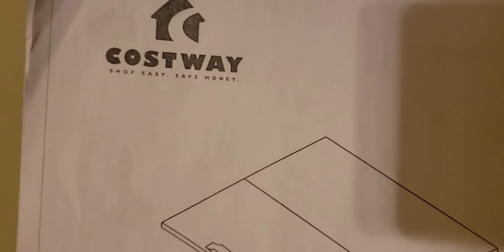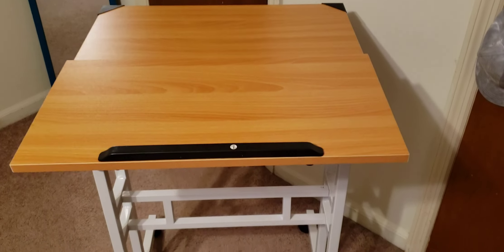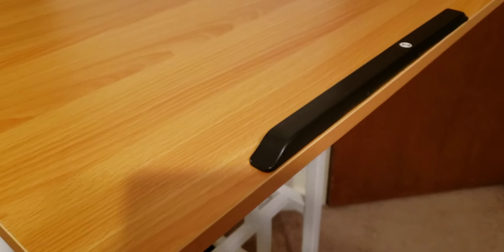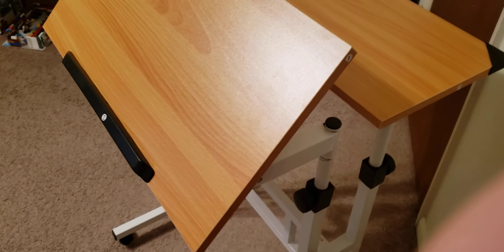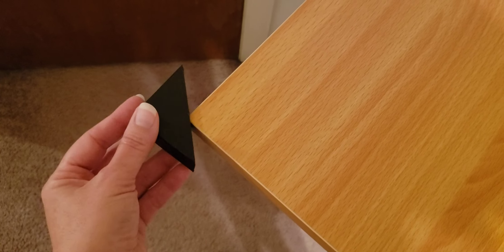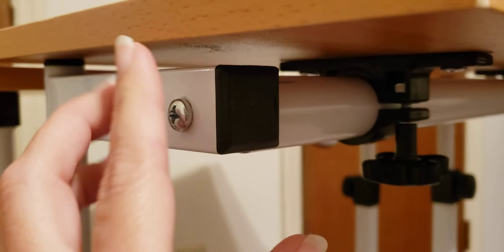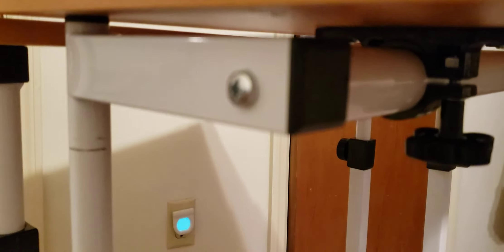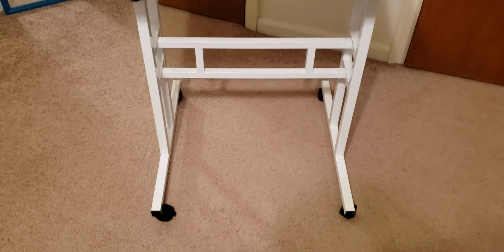Costway adjustable desk